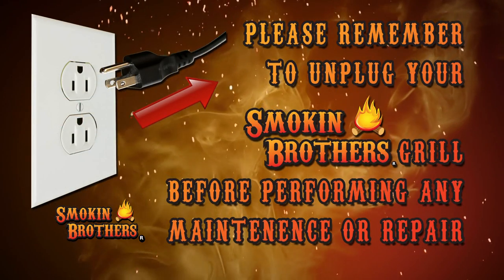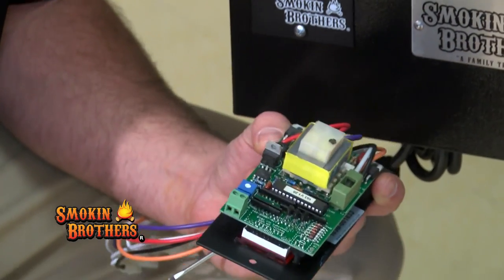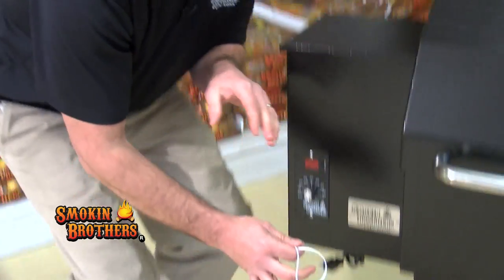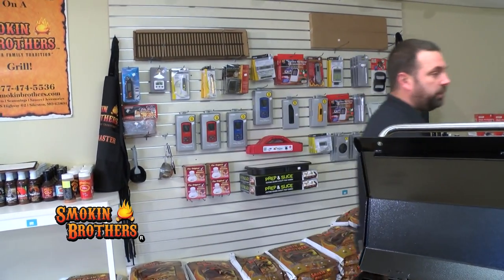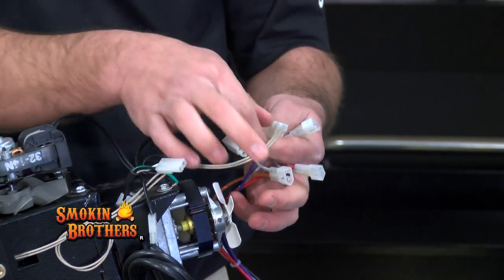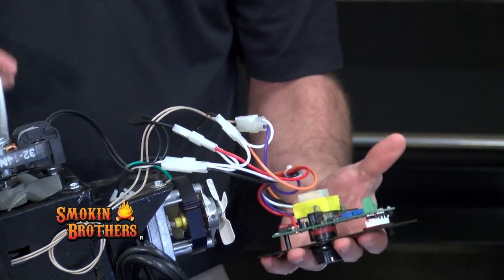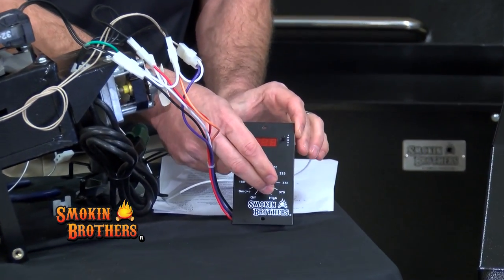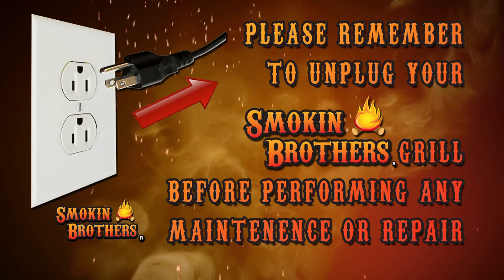Controller Replacement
This will help install a new controller